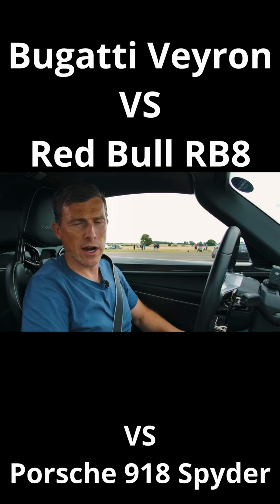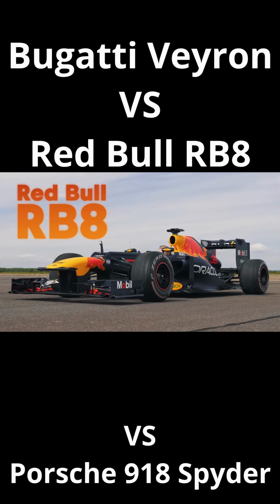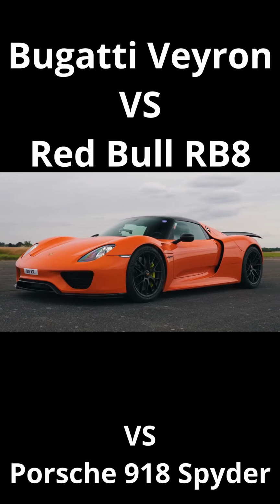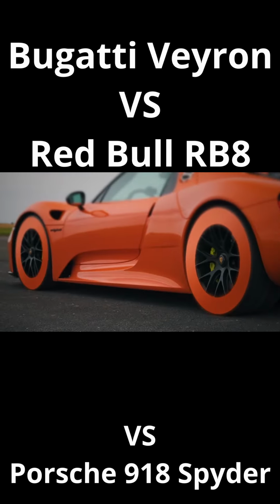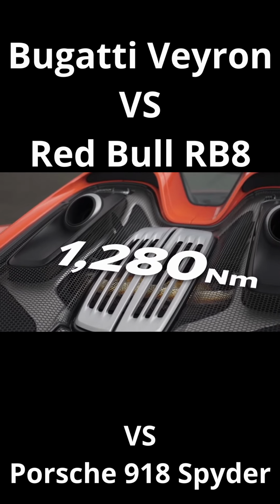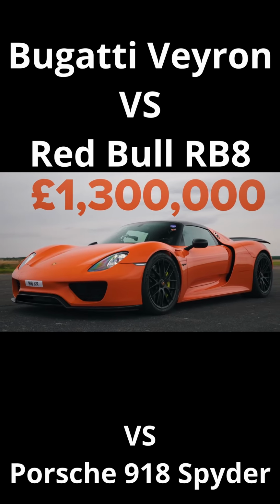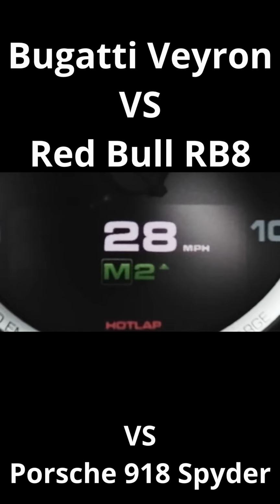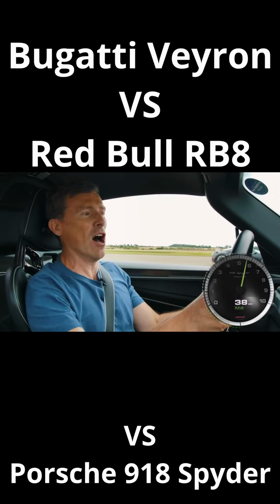Bugatti Veyron v Red Bull F1 car ROLLING RACE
Prepare for a symphony of speed as we witness a high-speed roll race between two automotive icons! In this thrilling encounter, the Bugatti Veyron, a masterpiece of hypercar engineering, takes on the lightning-fast Red Bull F1 car in a battle that showcases raw speed and precision.

The Bugatti Veyron, known for its unmatched power and luxury, shares the road with the ultimate racing machine, the Red Bull F1 car, designed for supreme speed on the track. Our video captures the finesse and raw power of this rolling race as these automotive legends accelerate side by side, pushing the limits of velocity and performance.

Join the excitement in the comments, share your predictions, and immerse yourself in the Rolling Thunder: Bugatti Veyron vs Red Bull F1 Car High-Speed Roll Race Showdown. 🏎️💨🎶